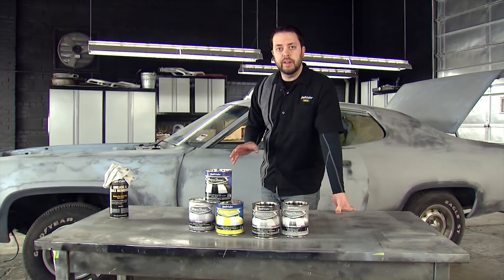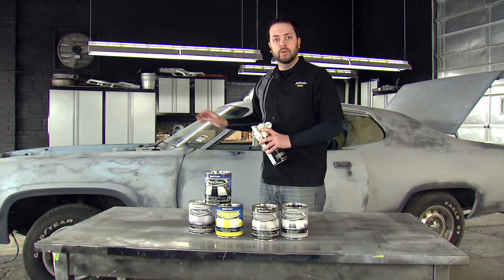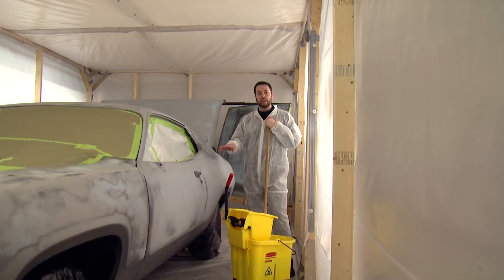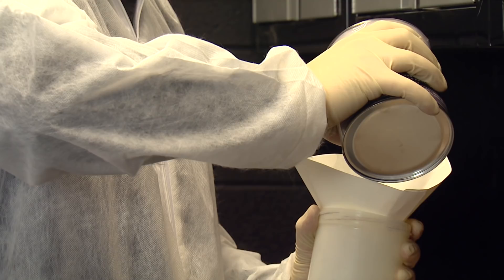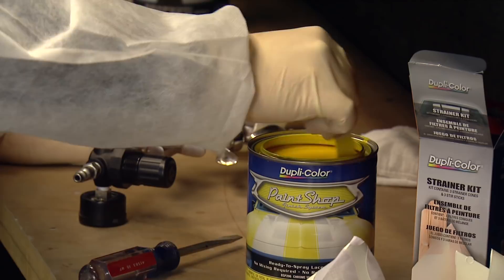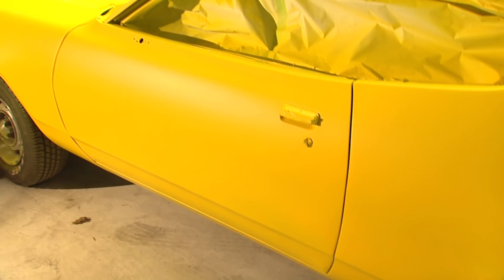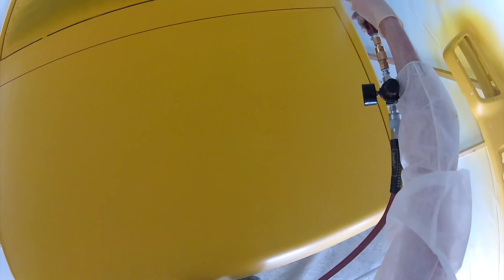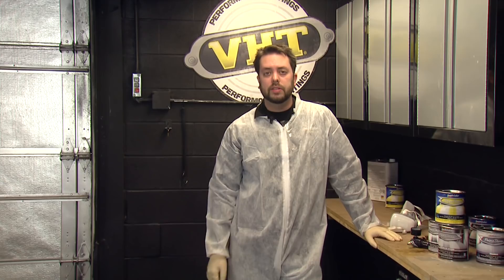Painting the '72 Plymouth Satellite Sebring with Dupli-Color Paint Shop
We'll be restoring this '72 Plymouth Satellite Sebring Plus with our line of high heat, performance paints! The restoration is starting from the inside out. This episode, we are painting the whole vehicle with Dupli-Color Paint Shop.